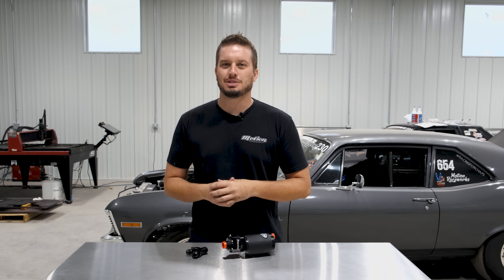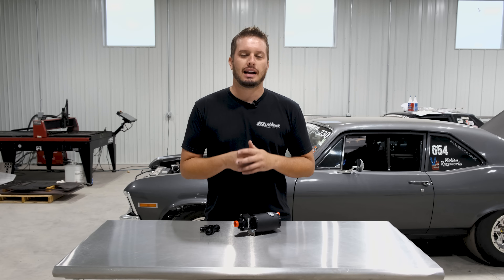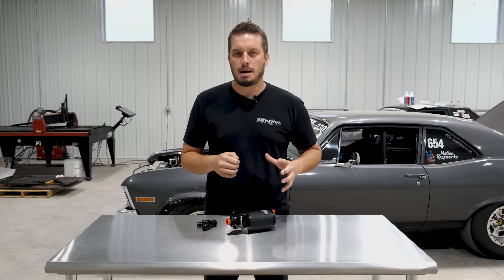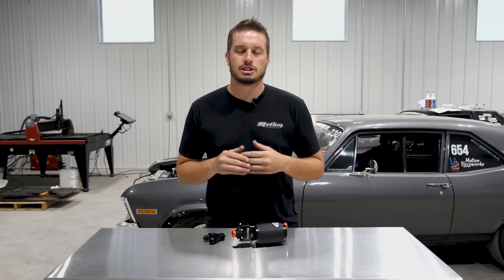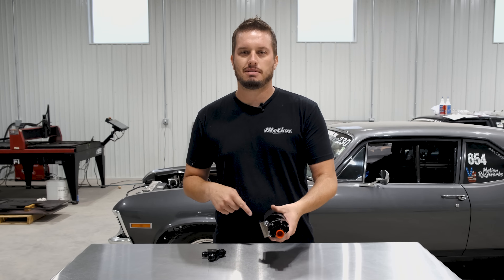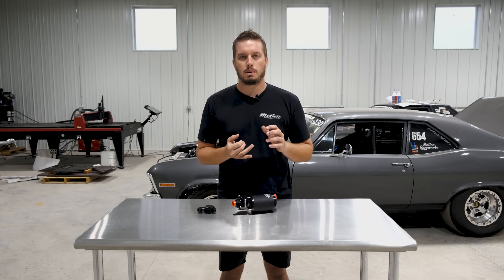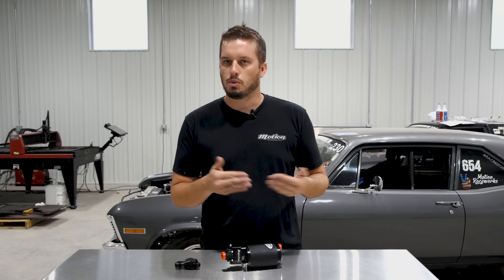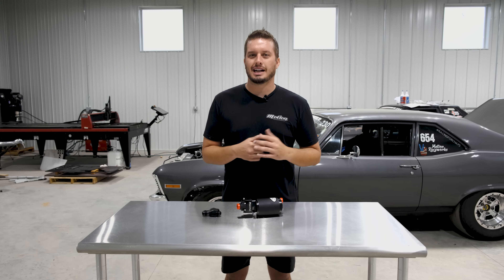Tech Tip Tuesday: How to safely add a second fuel pump to your fuel system.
In this Tech Tip Tuesday, Doug walks us through the correct way to add a second fuel pump to your fuel system.

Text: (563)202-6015